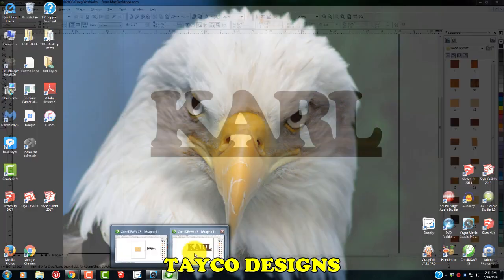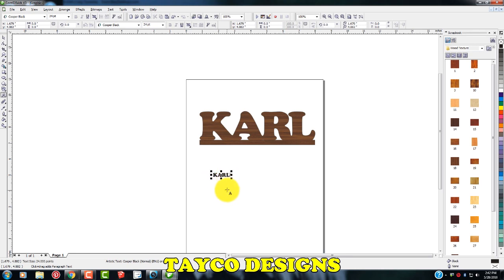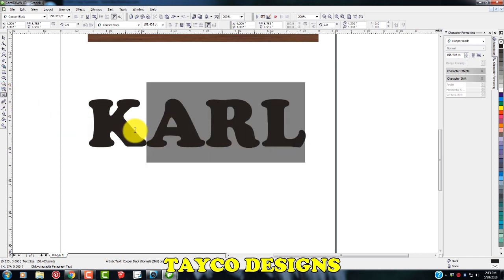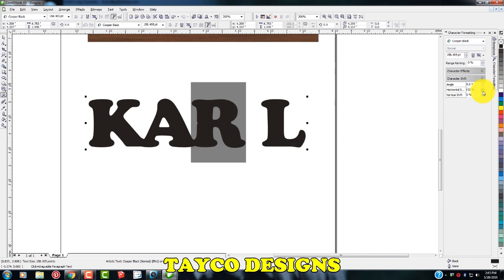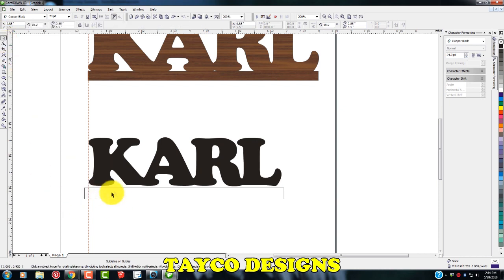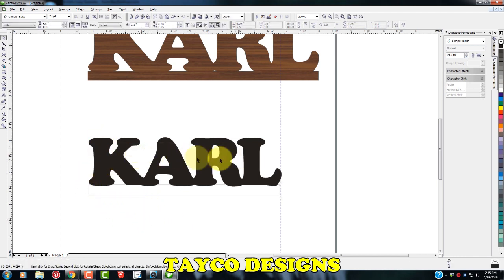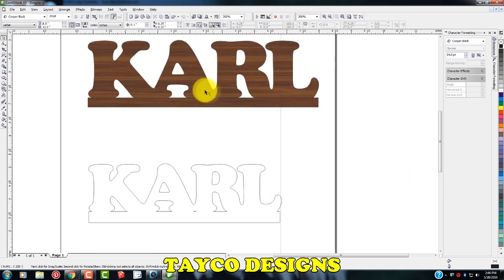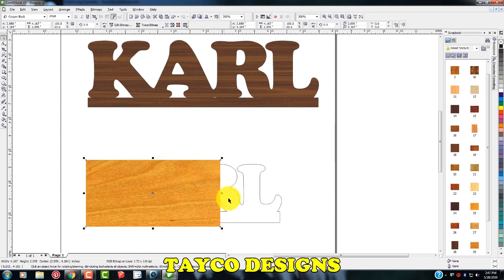Use CorelDraw To Make A Woodworking Scroll Saw Pattern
Corel Draw is a very powerful software that is great in making woodworking scroll saw patterns.
Come watch as we make a very easy pattern that anyone can easily learn.